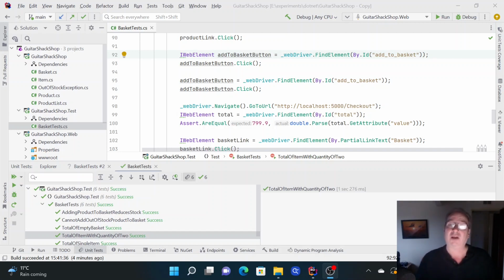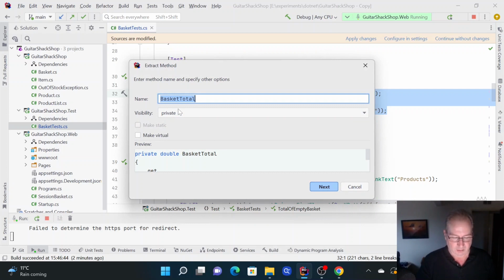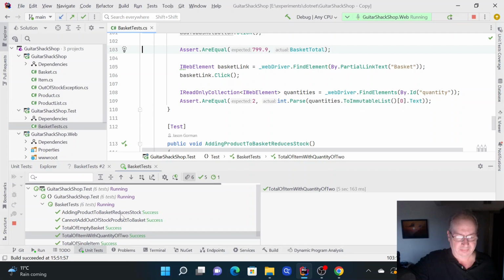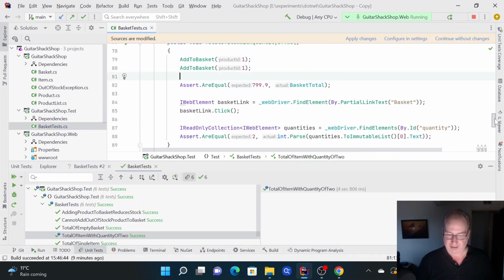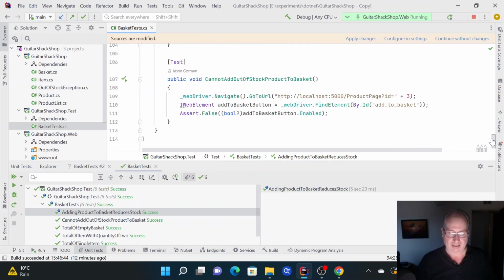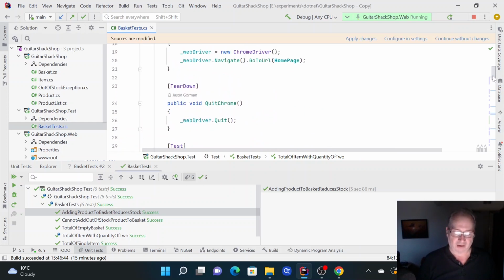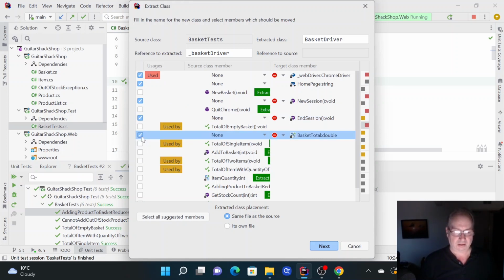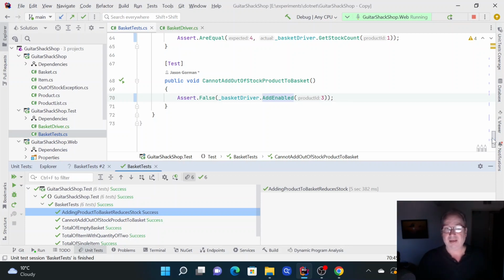Decoupling Tests From Implementation Details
Jason Gorman refactors some Selenium WebDriver tests to demonstrate the benefits of hiding design implementation details from test code.